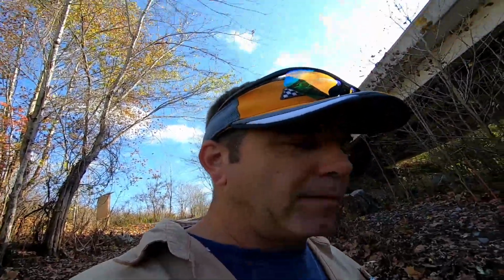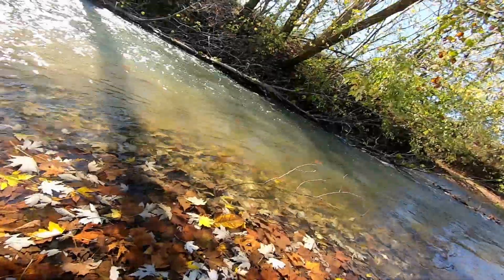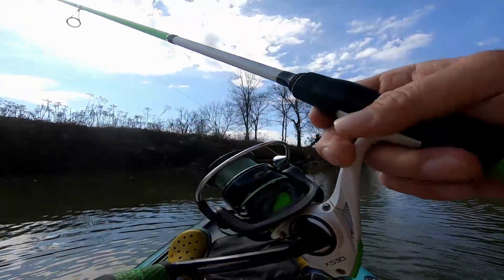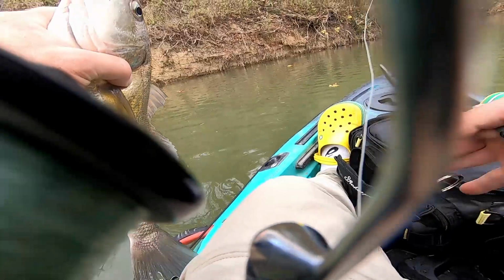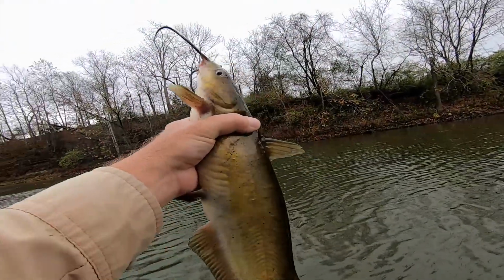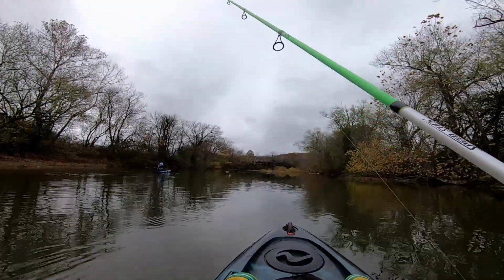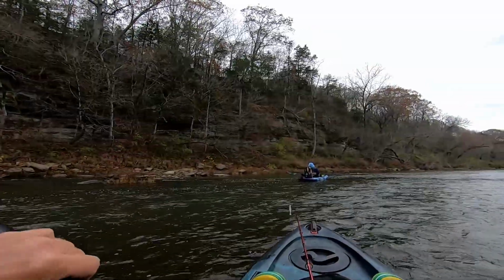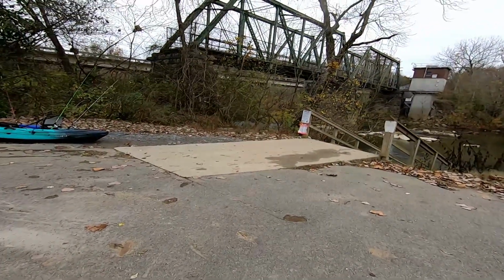Where To Catch Fish During This Drought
We found a stretch of river with WATER in it!!

Want To Send Me Something? Better Days Fishing, 11469 Old Nashville Highway, Smyrna, Tn. 37167